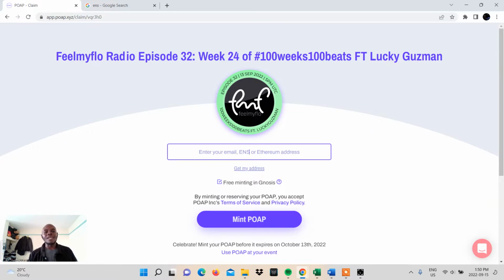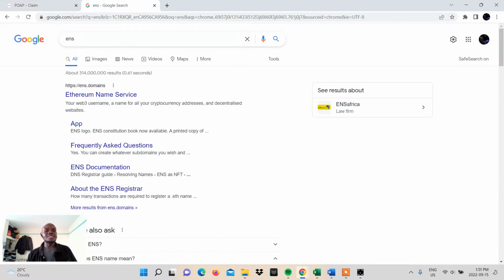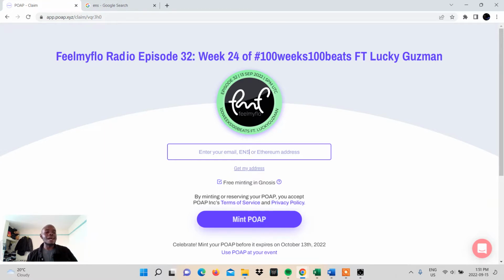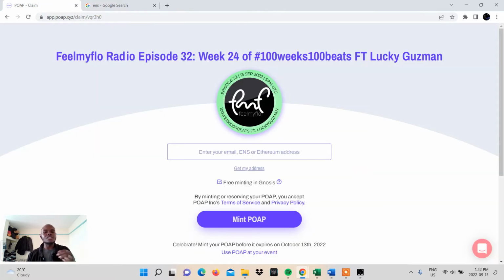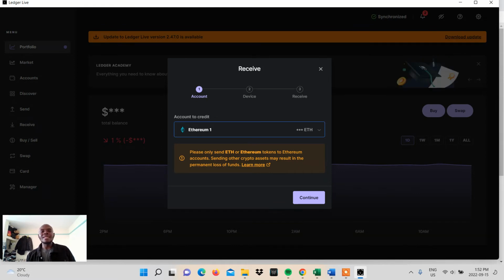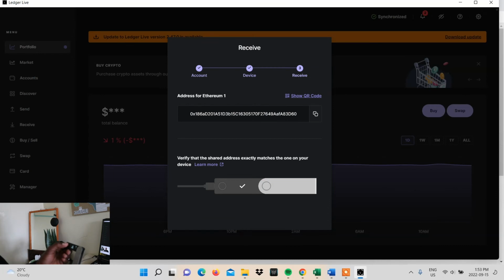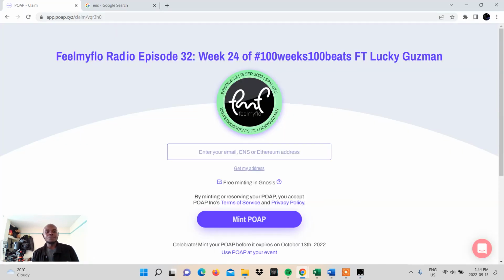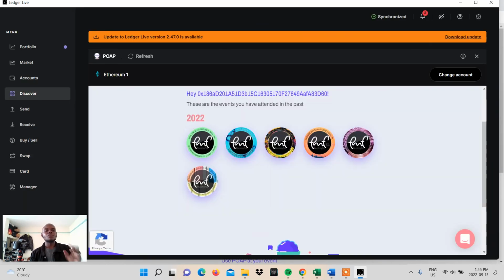How to claim a POAP | POAP Tutorial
KEY WORDS 👇
POAPs
POAP drops
Proof Of Attendance Protocol
how to claim a POAP
how to claim a POAP badge
how to redeem a POAP

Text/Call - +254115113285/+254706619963